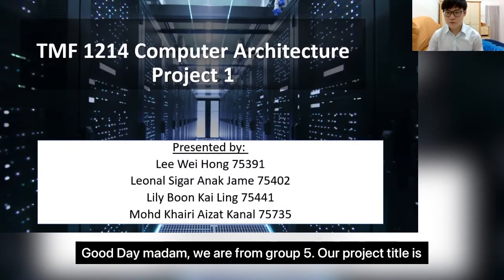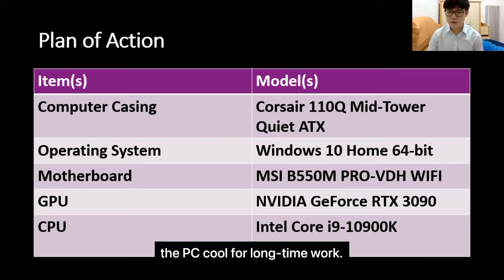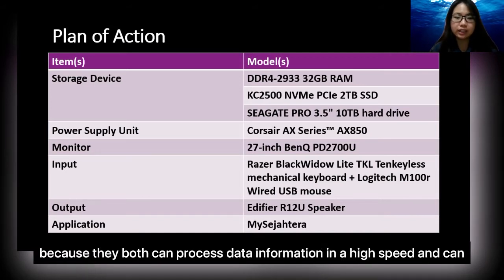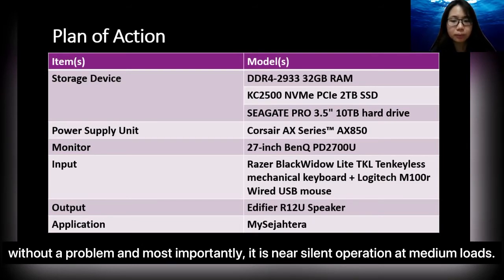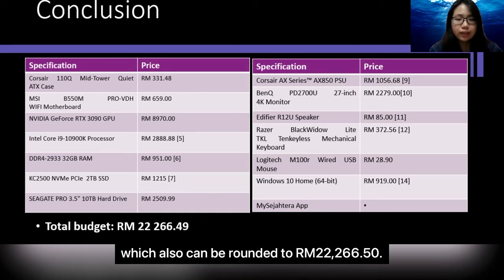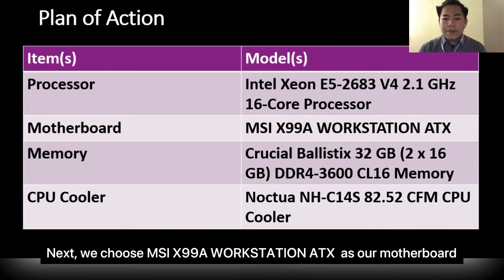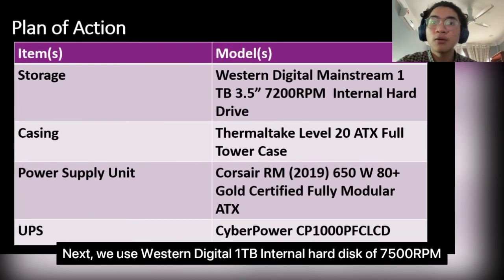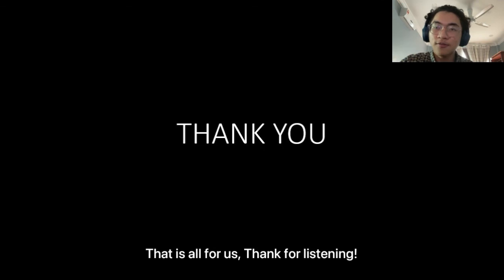TMF1214- Computer Architecture UNIMAS MC Group 5 2021